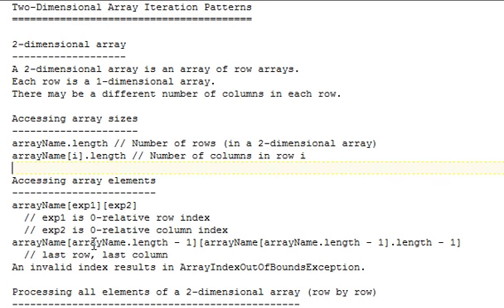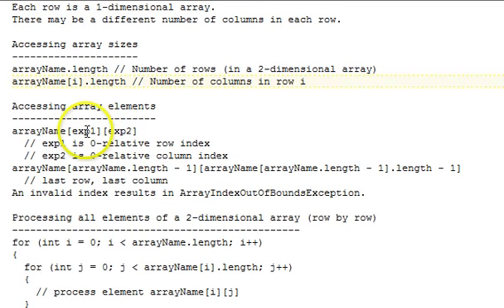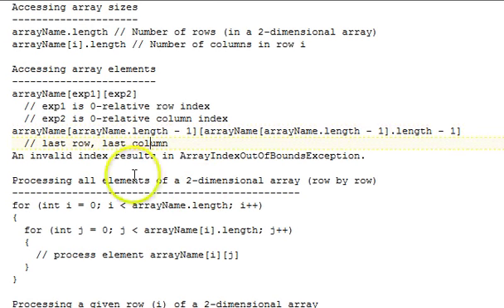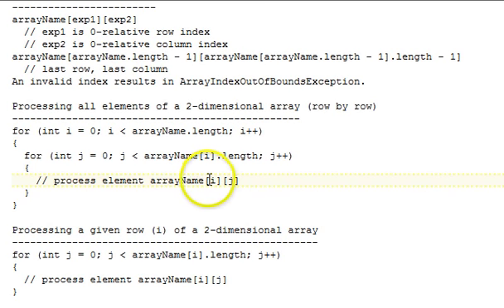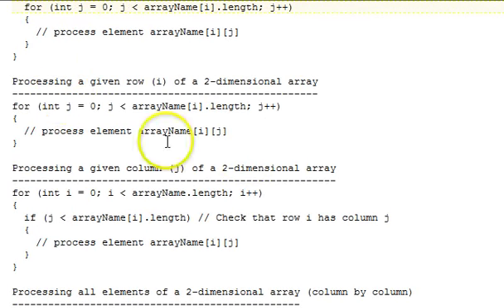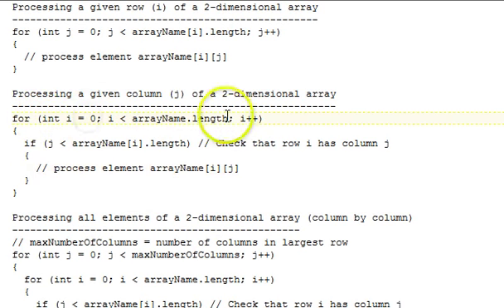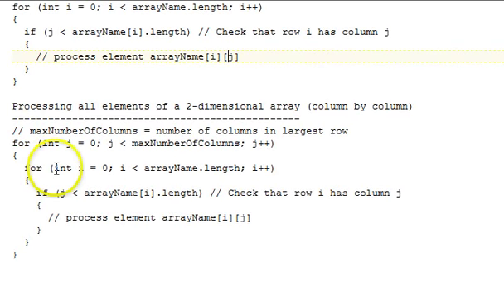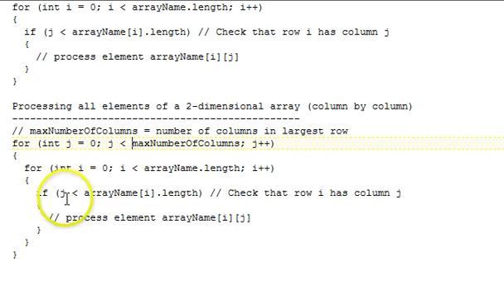Java Two Dimensional Array Iteration Patterns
Patterns for common ways to iterate through a 2-dimensional array.